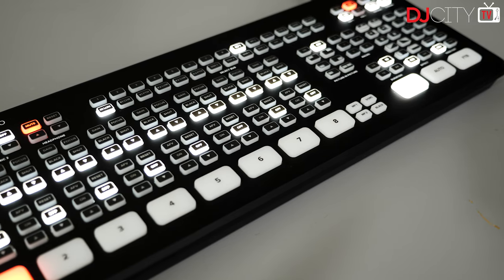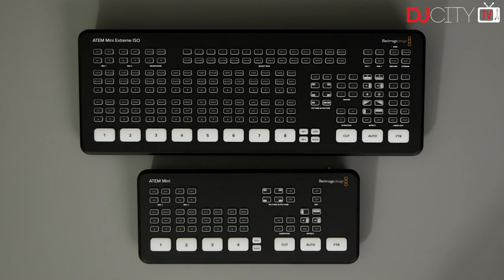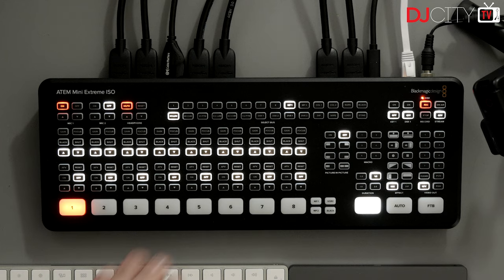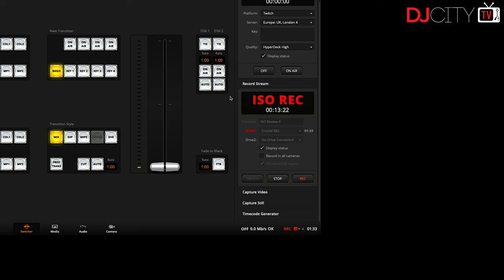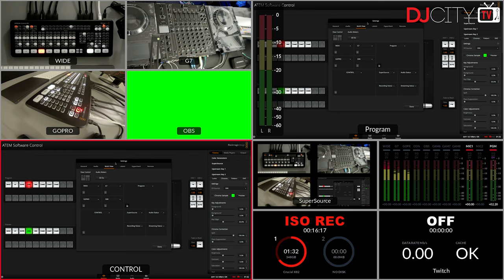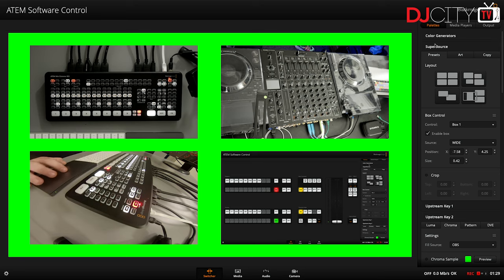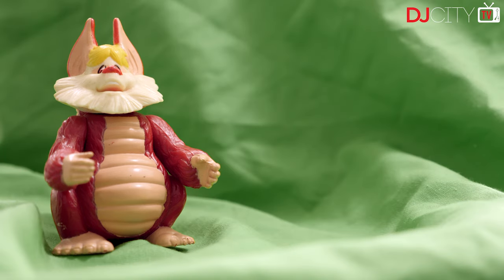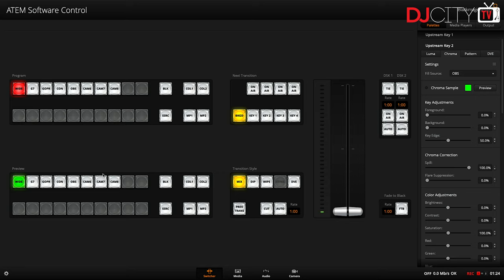Blackmagic Design ATEM Mini Extreme ISO: Is This the Ultimate DJ Streaming Device? | Tips and Tricks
If you want to level up your live streaming rig, Blackmagic Design's ATEM Mini Extreme ISO might just be the piece of hardware you're looking for.

Talking Points:

00:00 Intro
03:17 Connections
05:47 Controls
07:50 Software/Recording
11:10 USB Ports
12:00 Downstream Keys
13:00 Outputs
14:36 Super Source
17:05 Upstream Keys
21:13 Macros
23:00 Firmware Updates
24:30 Conclusion